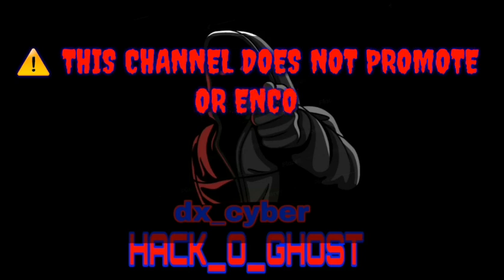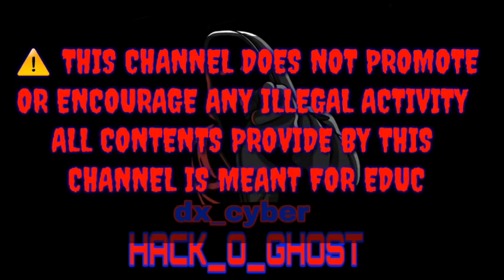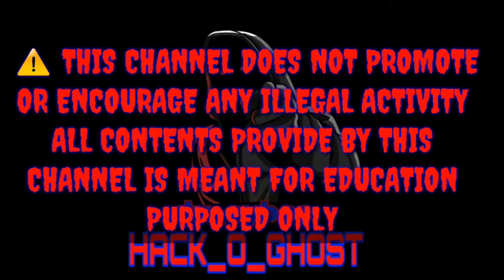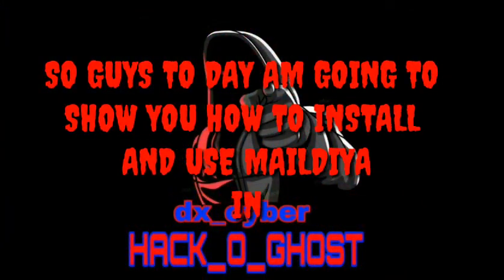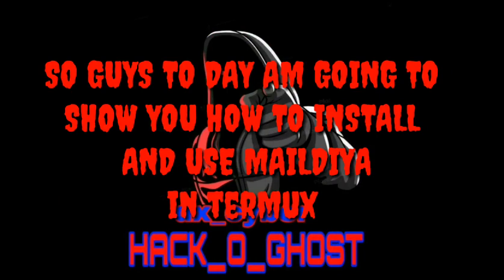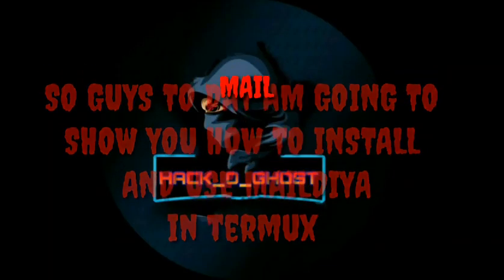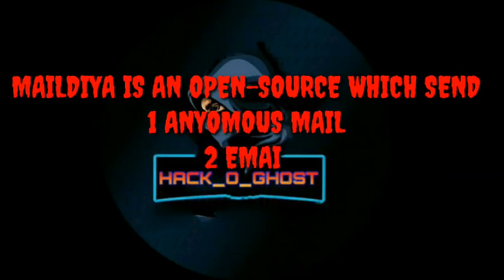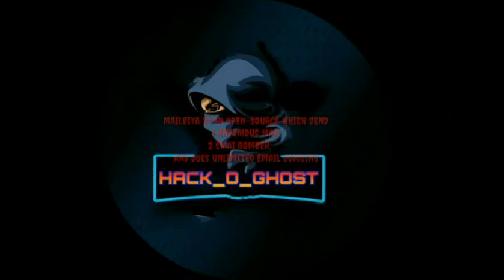How To Bomb Gmail Account With Termux By Dx Cyber #3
HOW TO BOMB GMAIL ACCOUNT WITH TERMUX BY DX CYBER
HOW TO INSTALL AND USE MAILDIYA

cd MailDiya
ls
python2 maildiya.py